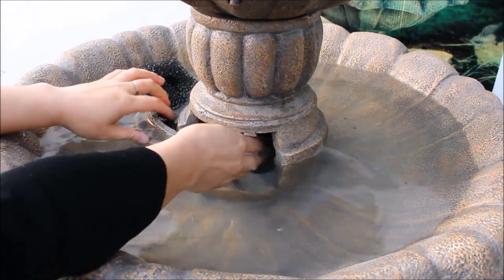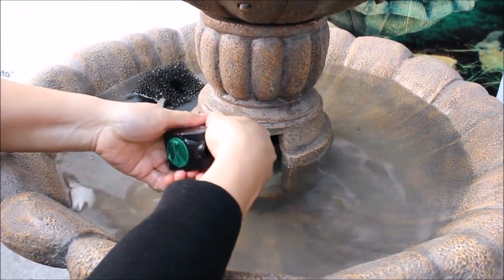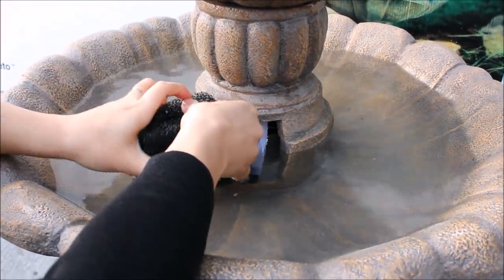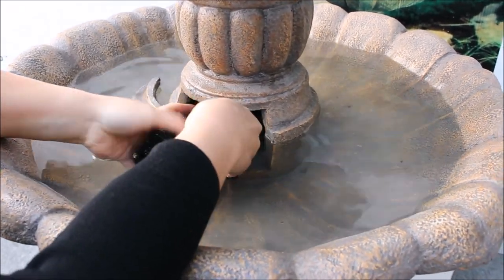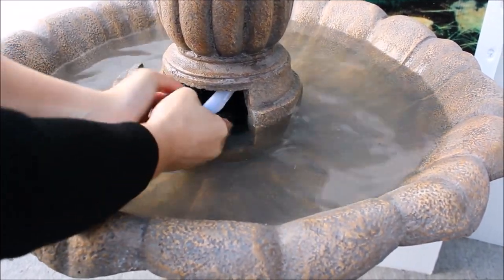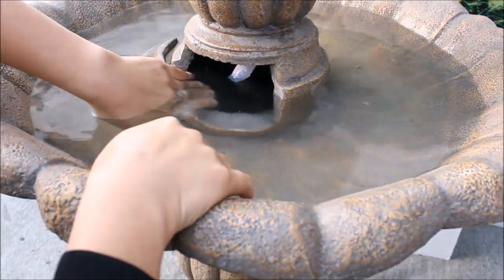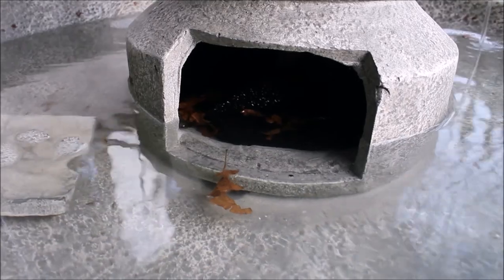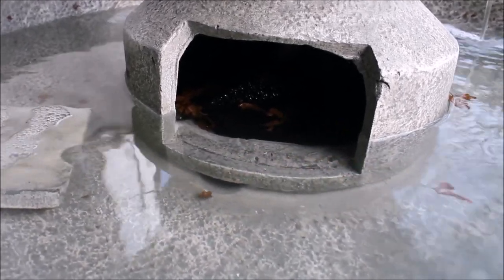PumpJacket™ Fountain Pump Filter | AD46135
PumpJacket™ fountain pump filter reduces pump maintenance needs, conceals pump and prevents noise and vibration.  Watch the video to learn more and to see just how easy it is to install and use.